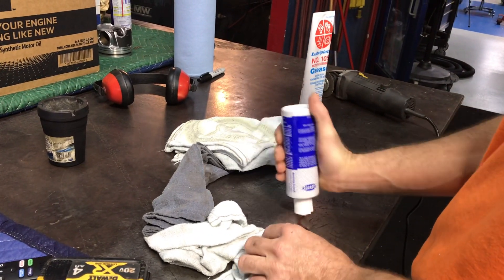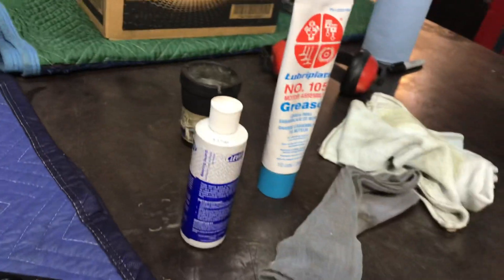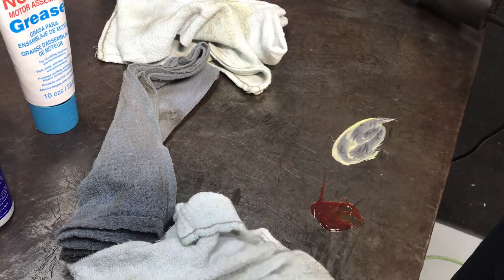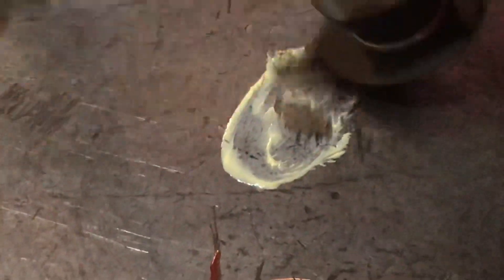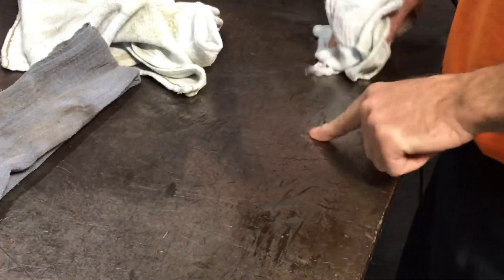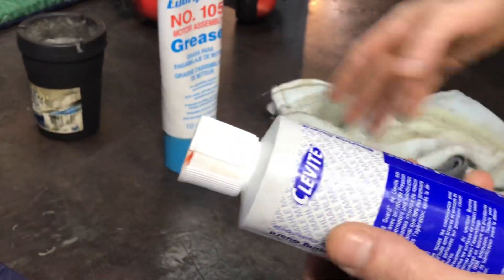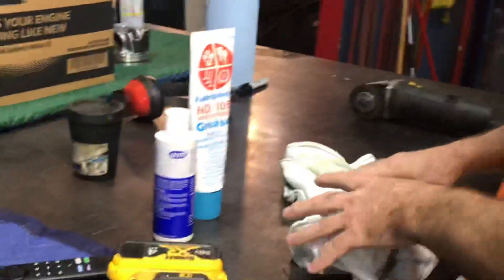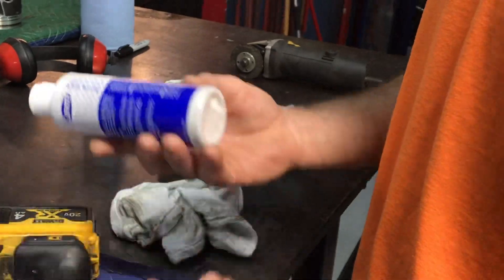Which Assembly Lube ?? Clevite bearing guard vs. Lubriplate 105 for your Powerstroke rebuild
Hopefully I will have the answer for you.  It will charge you $2 a minute and I get 80% of the proceeds.  I am constantly on the phone and people always want me to charge them and I never have.  If you are in a situation that warrants a little investment, give me a call.  It’s a paying gig so don’t feel like you are bothering me.  Give me a call anytime!!!   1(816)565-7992.  Thank you for the years of trust and I greatly appreciate you all being here.